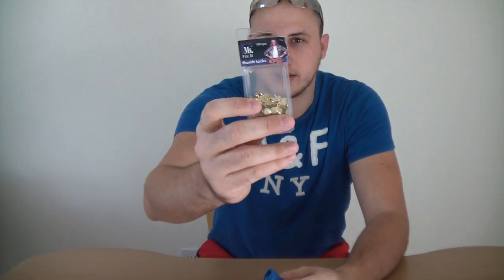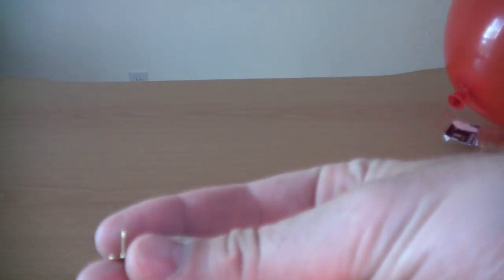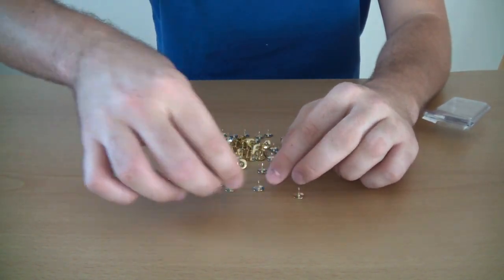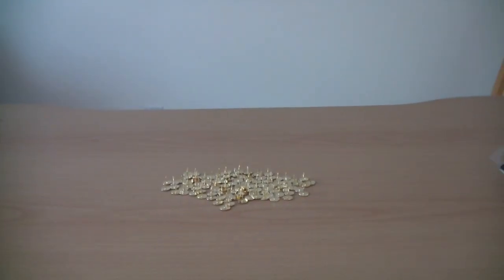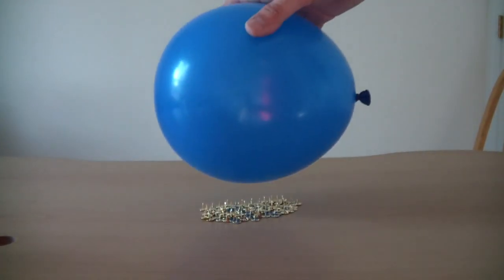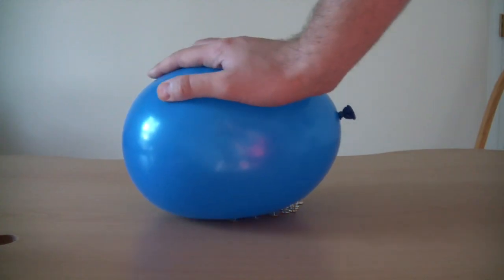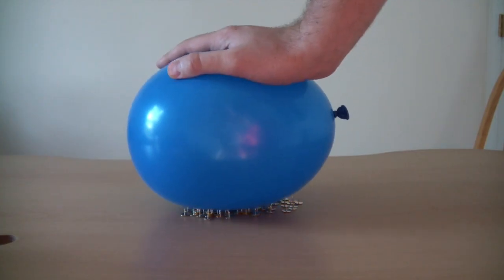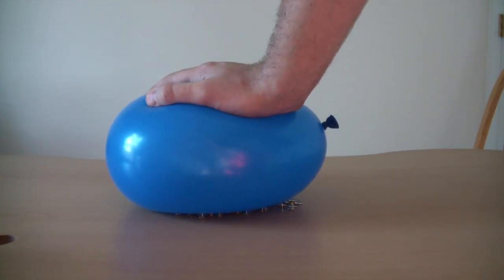Crazy Balloon Magic! Experiment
Cool Science Experiment